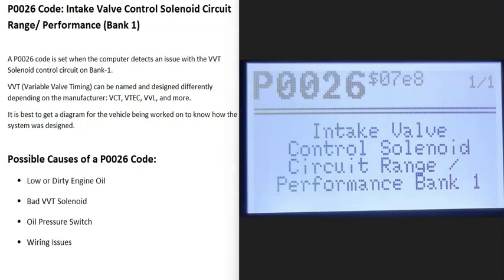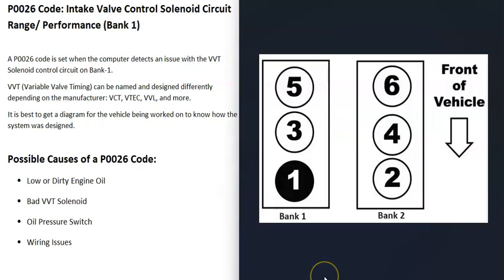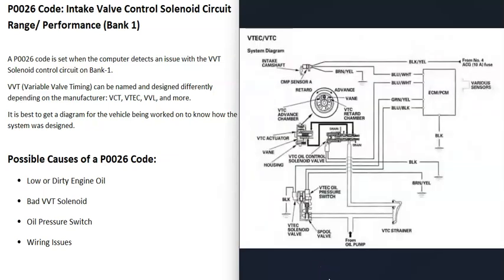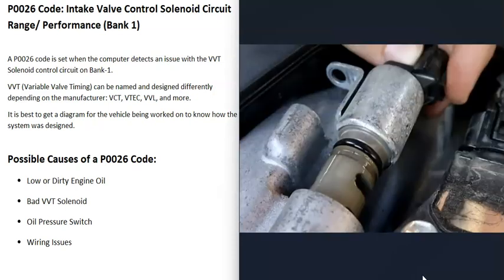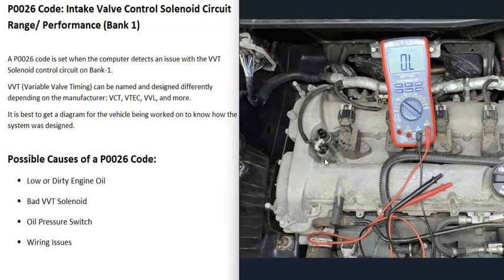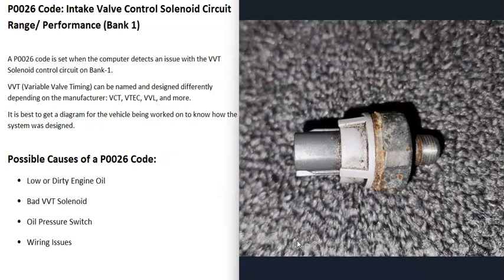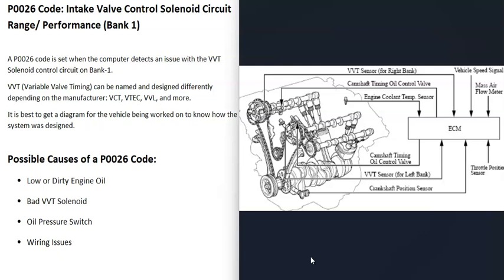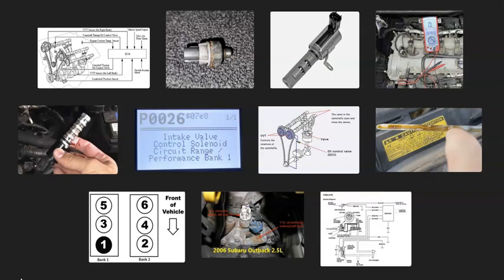Causes and Fixes P0026 Code: Intake Valve Control Solenoid Circuit Range/ Performance (Bank 1)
How to fix P0026 Code: Intake Valve Control Solenoid Circuit Range/ Performance (Bank 1)
A P0026 Code is set when the computer detects an issue with the VVT Solenoid control circuit on Bank-1.
VVT (Variable Valve Timing) can be named and designed differently depending on the manufacturer: VCT, VTEC, VVL, and more.

It is best to get a diagram for the vehicle being worked on to know how the system was designed.

Possible Causes of a P0026 Code:
Bad VVT Solenoid
Oil Pressure Switch
Wiring Issues